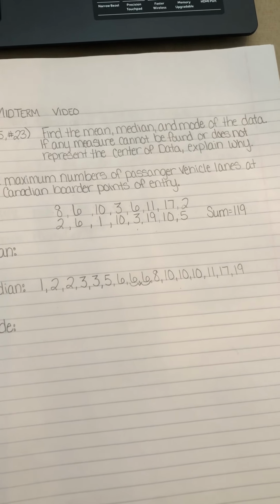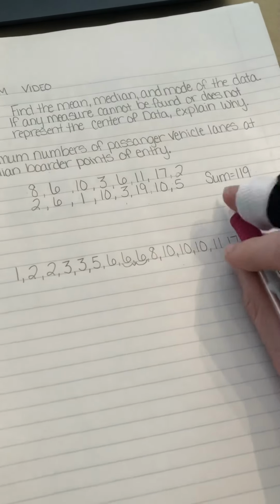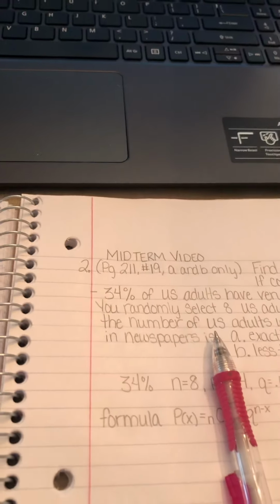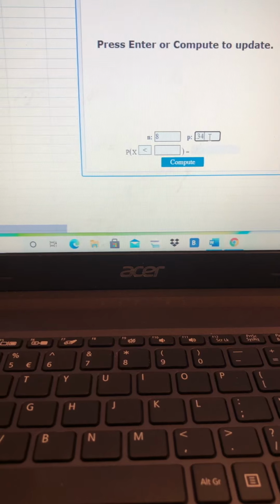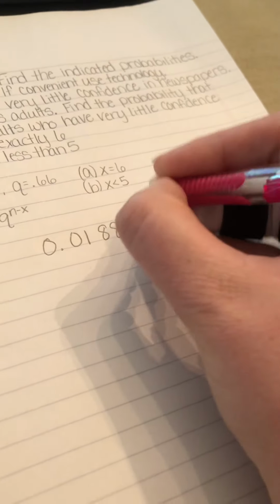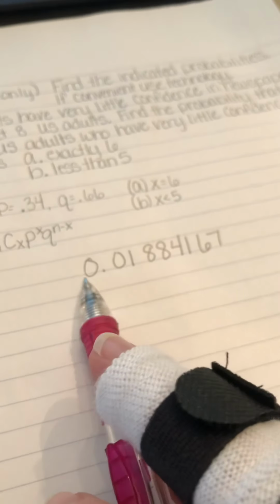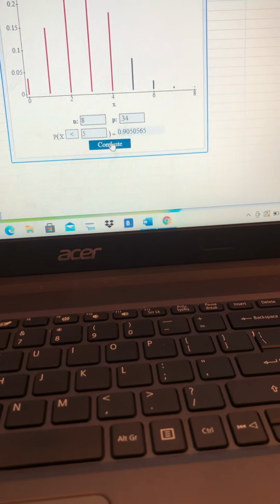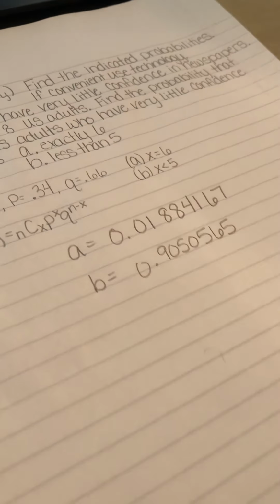MIDTERM VIDEO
Statistics MATH 1127